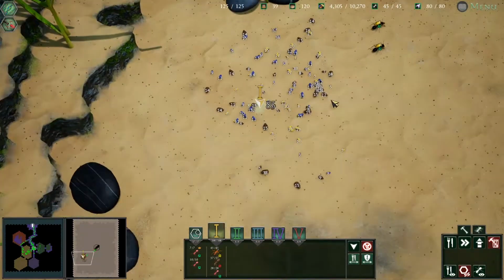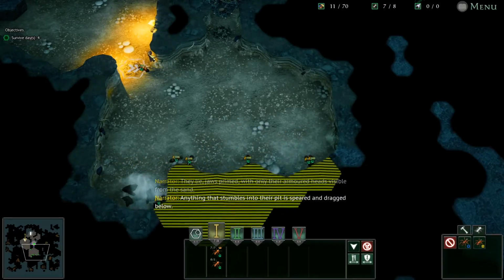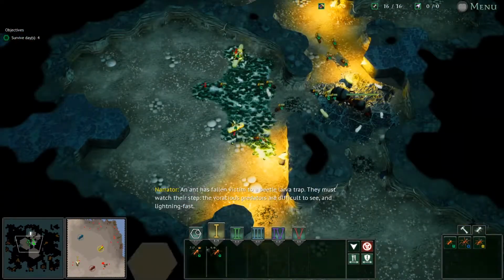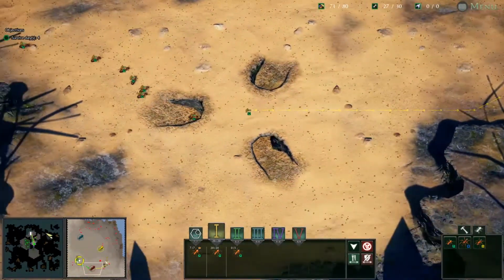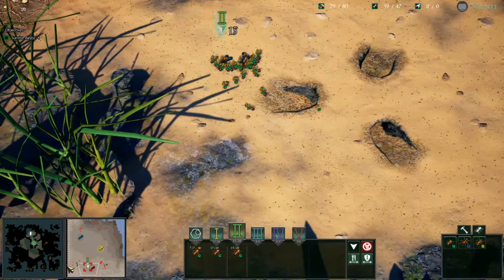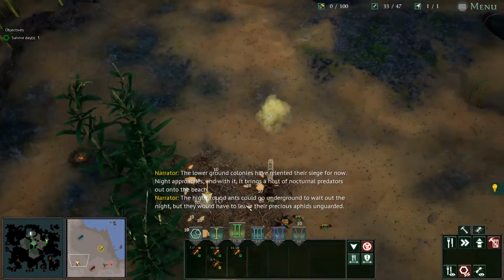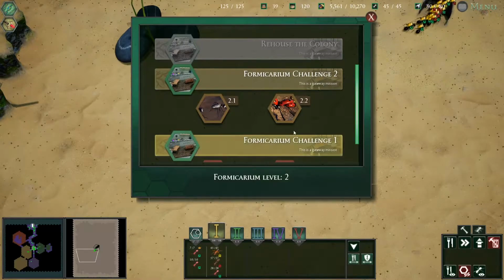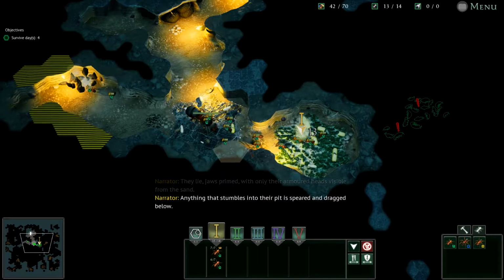Empires of the Undergrowth | Insane Queens | Takehitsu Gaming | 18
This is Takehitsu Gamings Season: Empires of the Undergrowth Episode: 18

Post time: 1:00 PM Central USA
Livestream Time: 8:00 PM Central USA

Sunday: EOTU (Empires of the UnderGrowth) | TWW2 (Total War Warhammer 2) | Medieval Dynasty
Monday: Medieval Dynasty
Tuesday: TWW2
Wednesday: EOTU, Medieval, TWW2
Thursday: EOTU
Friday:  Medieval Dynasty
Saturday: EOTU, TWW2

Here's my paypall page, You dont have to donate But everything helps thank you;